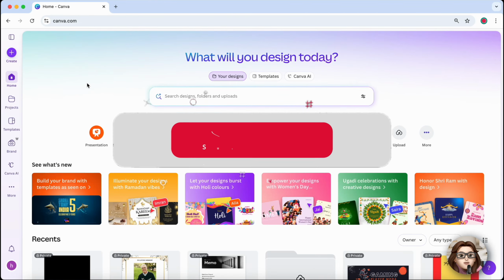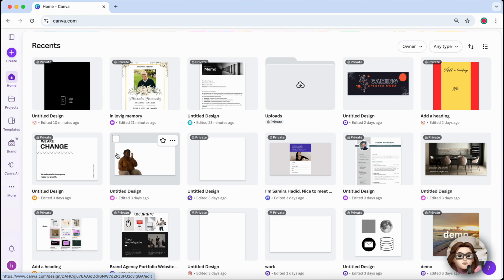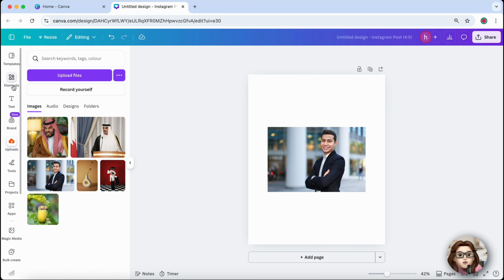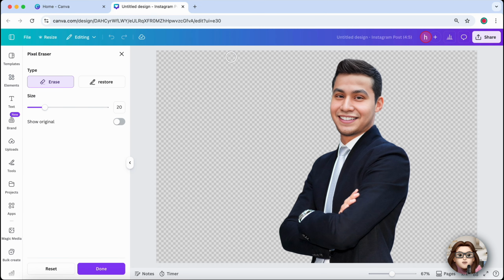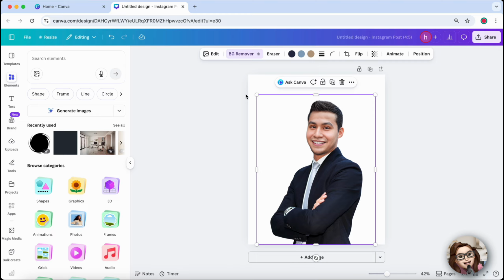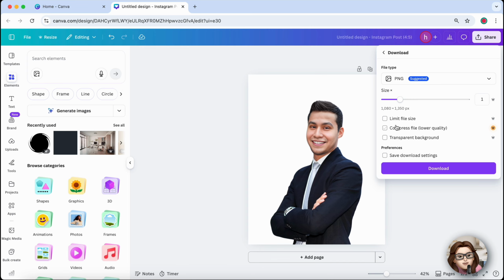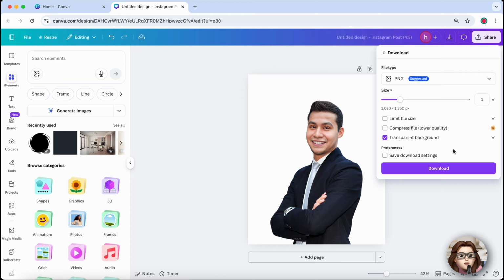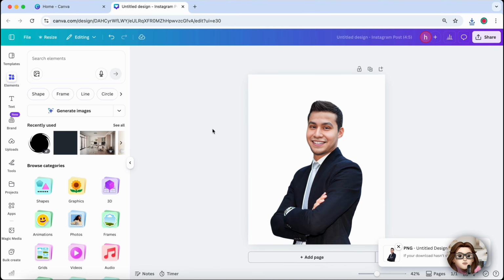How To Make A Background Transparent In Canva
In today’s video, I’ll show you exactly how to make a background transparent in Canva step by step. If you want to remove the background from an image for logos, product photos, thumbnails, or social media designs, this beginner-friendly guide will help you do it quickly.

The Canva includes a powerful Background Remover tool that allows you to instantly remove backgrounds with just one click (available in Canva Pro). This feature is perfect for creating clean PNG images with transparent backgrounds.

In this tutorial, you’ll learn how to upload your image into Canva, select the photo, and use the Edit Image option to access the Background Remover tool. I’ll show you how Canva automatically removes the background and how to refine the edges if needed using erase and restore brushes.

We’ll also cover how to download your image properly with a transparent background. I’ll explain why you must select the PNG file format and enable the Transparent Background option before exporting.

Additionally, I’ll briefly explain what to do if you’re using the free version of Canva and alternative ways you can still create transparent-style effects.

By the end of this video, you’ll confidently know how to remove image backgrounds and export transparent PNG files using Canva for logos, branding, and content creation.

This video shows you How To Make A Background Transparent In Canva Easily! Watch this Video till the end to learn How To Make A Background Transparent In Canva.

Were you able to figure out How To Make A Background Transparent In Canva? Share this with your friends who want How To Make A Background Transparent In Canva.

Problem Solved in this Video-:

What Do you Think of How To Make A Background Transparent In Canva?